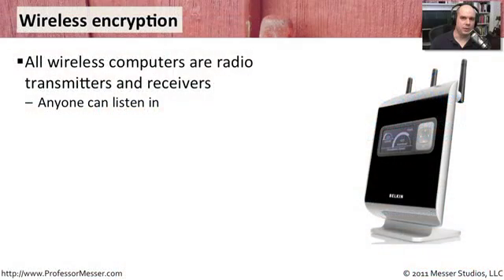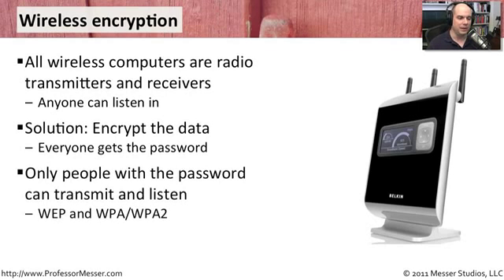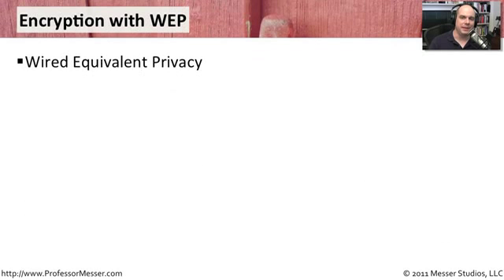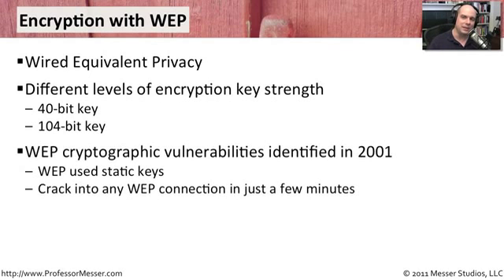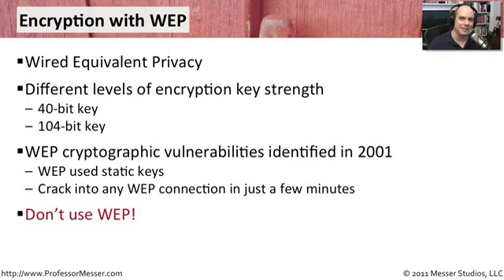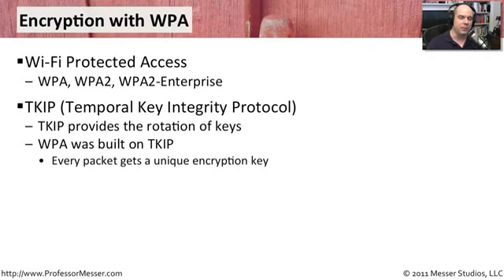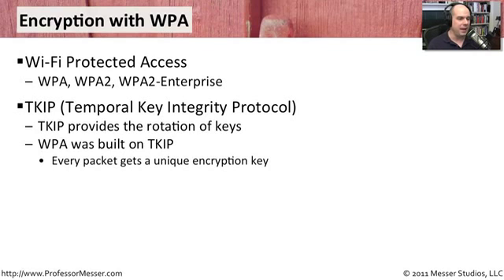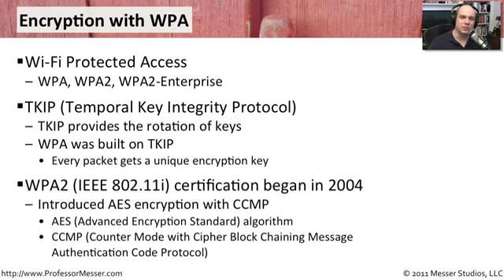035 Wep And Wpa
035  Wep And Wpa